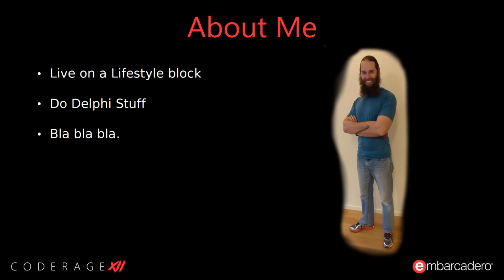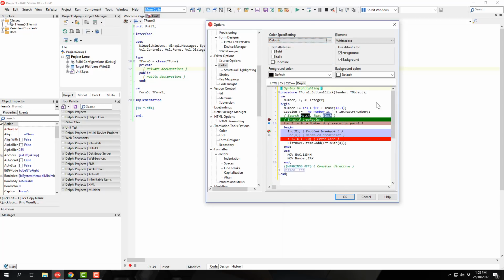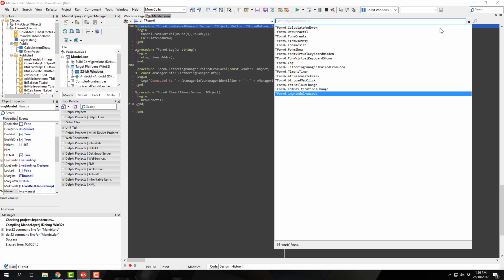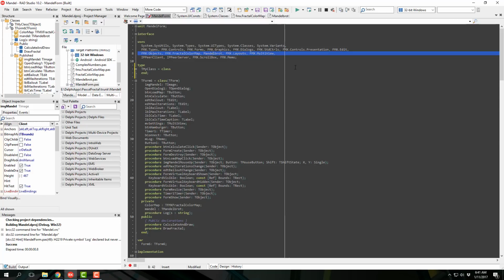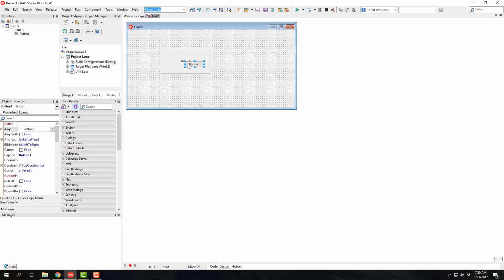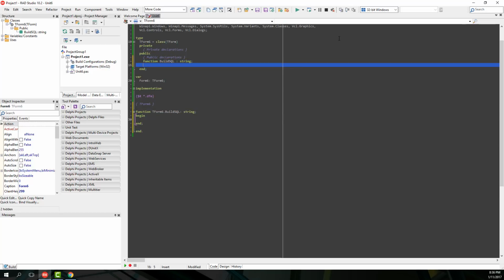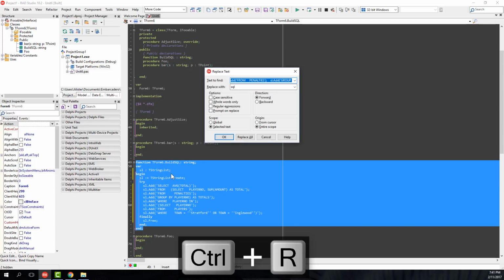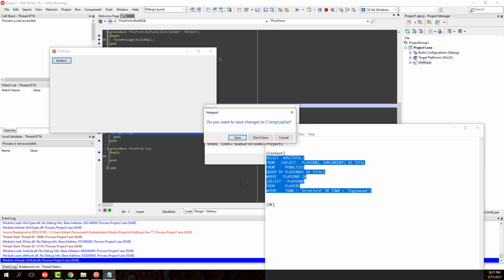IDE Tips And Coding Shortcuts (CodeRage XII) - Delphi #125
This is a fast paced look at short-cuts, customization, configuration, and tips to make your life within the Delphi IDE happier and more productive.  This was part of CodeRage XII, you can also find this video (with the Q&A)